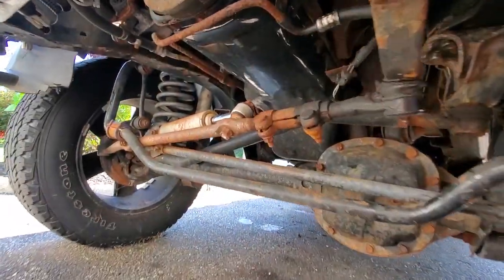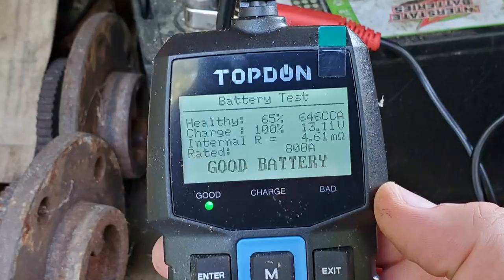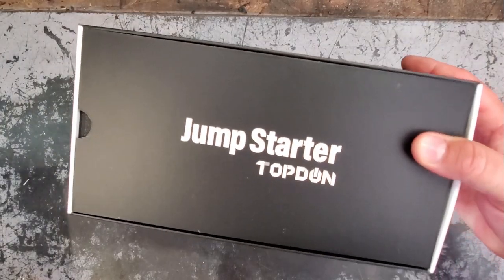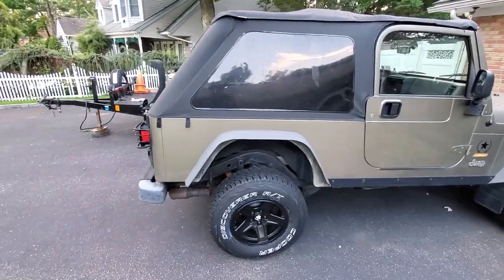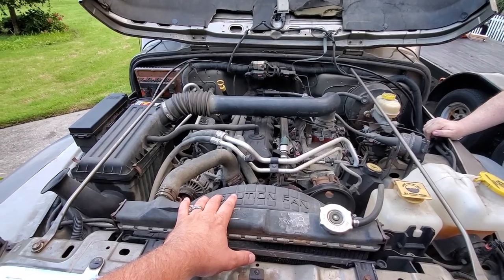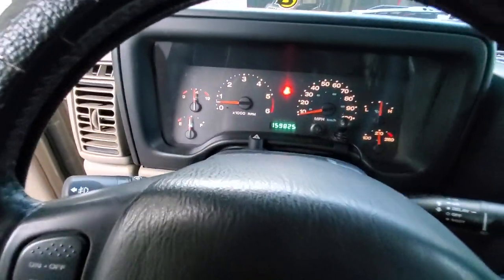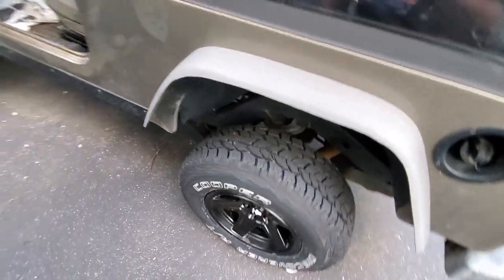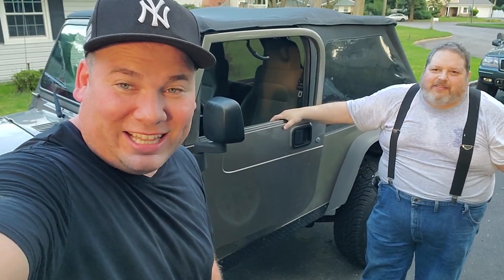STARTING A DEAD 2005 JEEP WRANGLER RUBICON SAHARA UNLIMITED with TOPDON VOLCANO 1500 JUMP STARTER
Starting a rare #649 of 1000 Jeep Wrangler Rubicon Sahara Wrangler Unlimited aka the LJ using a new Topdon Volcano 1500 Jump Starter!

Topdon Volcano 1500 Jump Starter
Topdon Battery Tester Analyzer
Ampeak Smart Battery Charger Maintainer